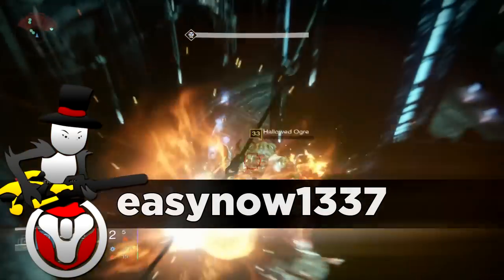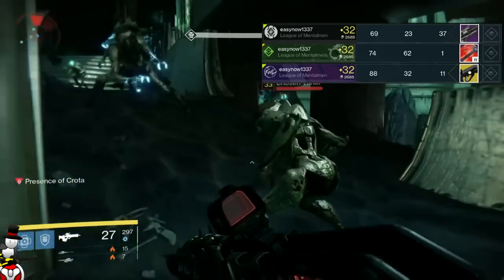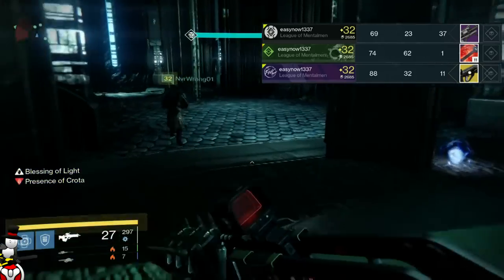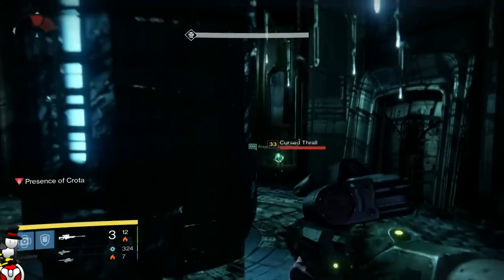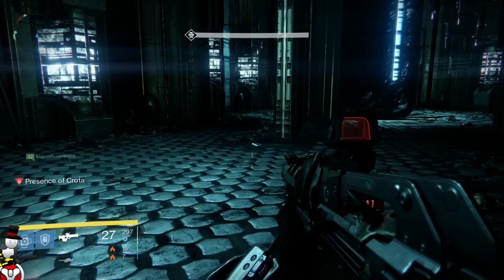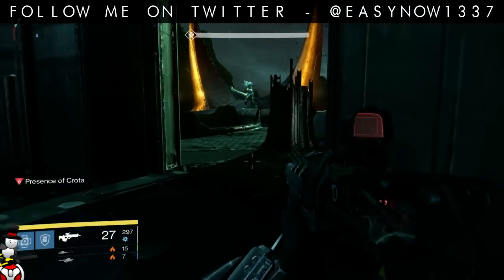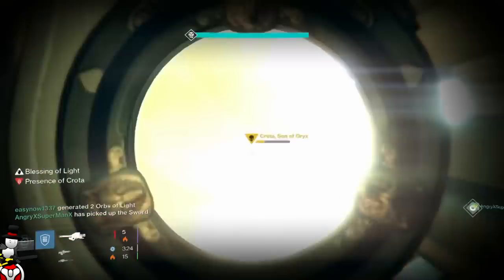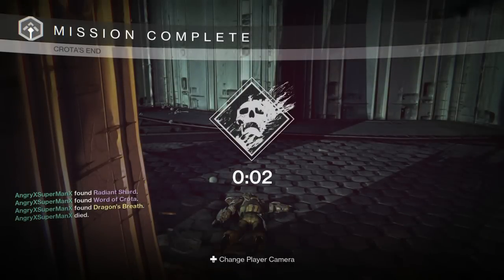Destiny - HARD LIGHT! - WEEKLY Nightfall x3 & Raid Rewards Loot Drops